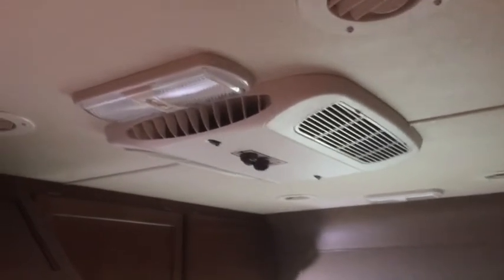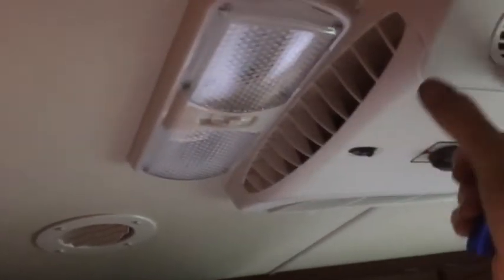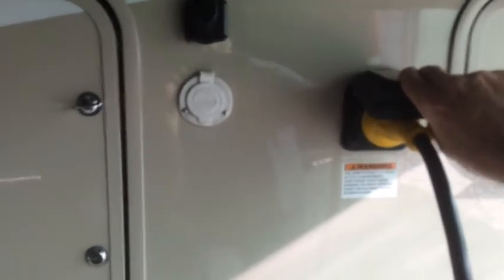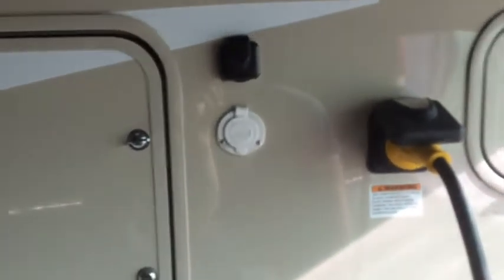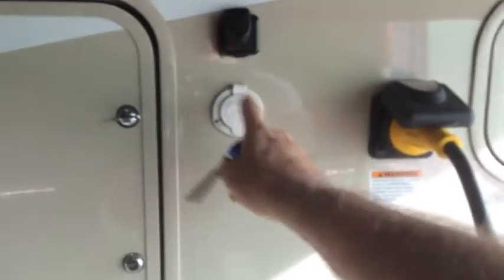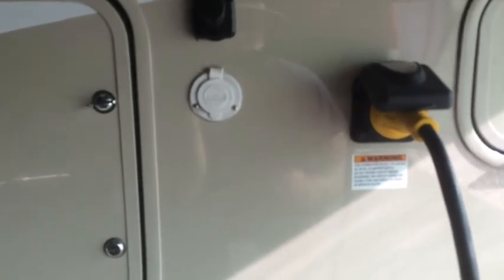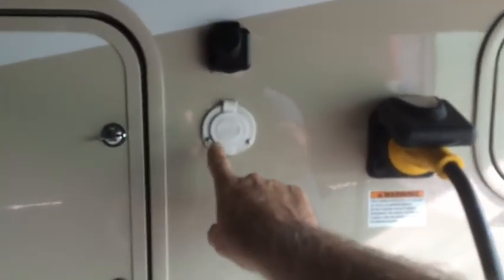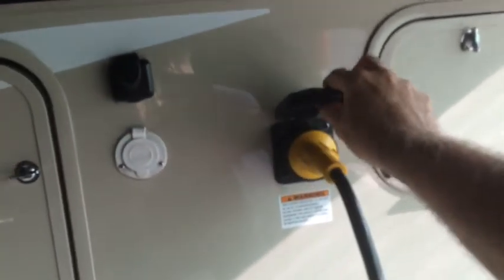ACE 29.3 Wiring Second AC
Wiring path for second AC on a 29.3.
Post any questions, will attempt to answer.